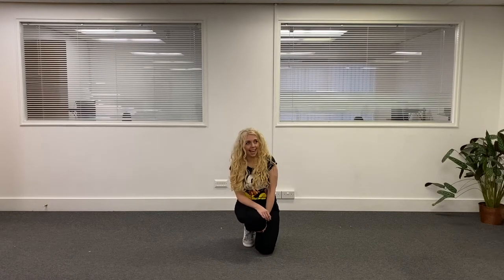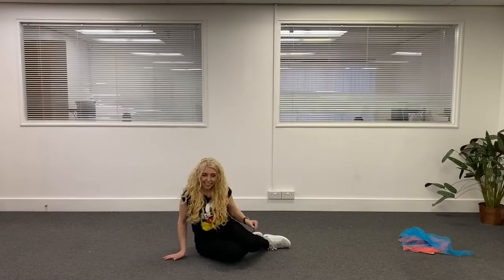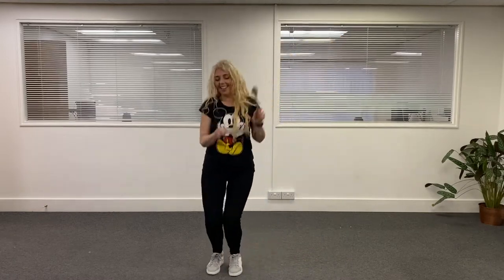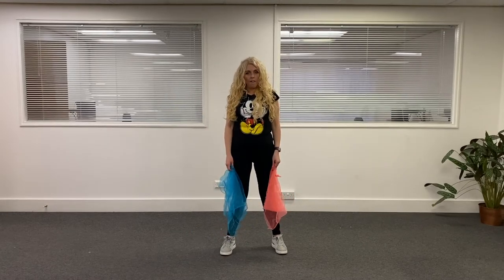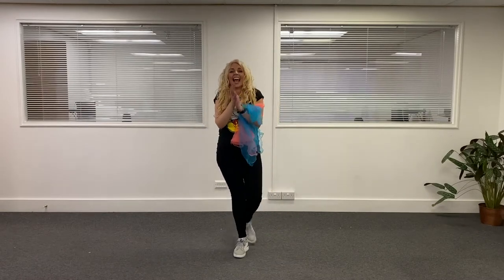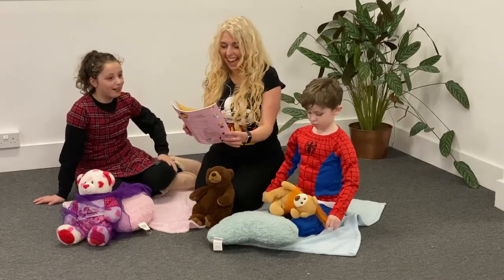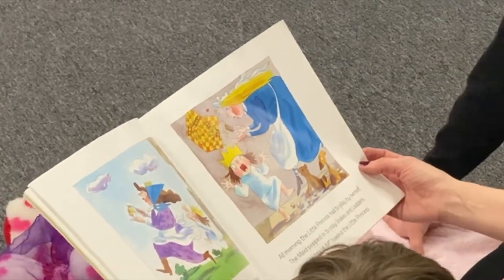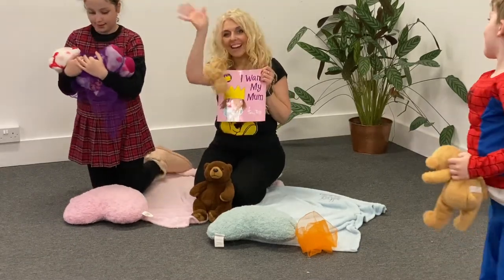Mini Movers Thursday with Miss Philpott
Mini Movers is a music, song and dance group inspired by Miss Philpott. It provides young children with valuable music experiences that implements the requirements of the EYFS, whilst introducing children to the building blocks of music.